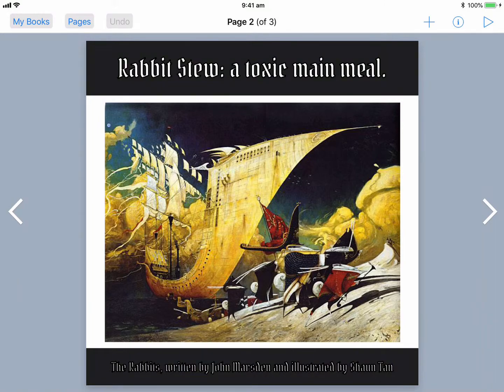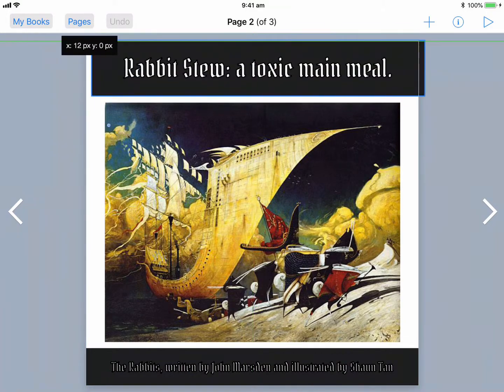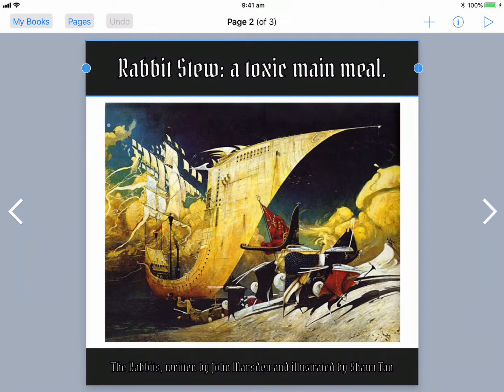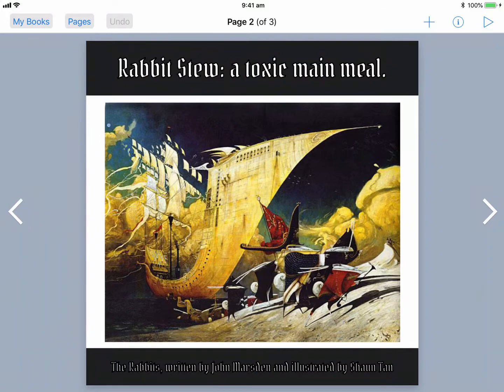Thinking Routine Headlines